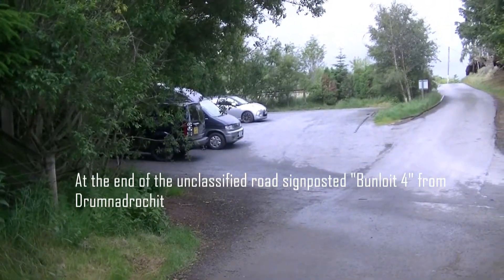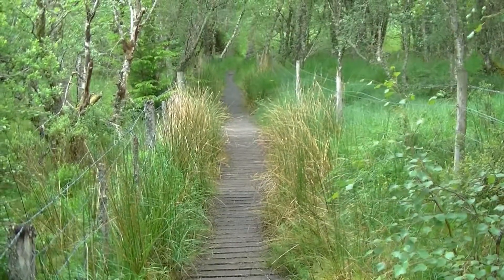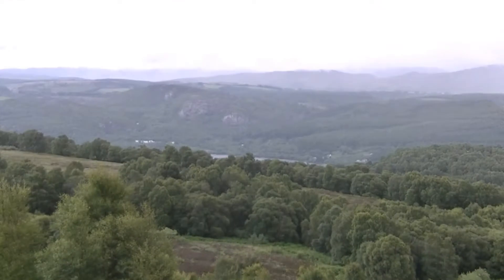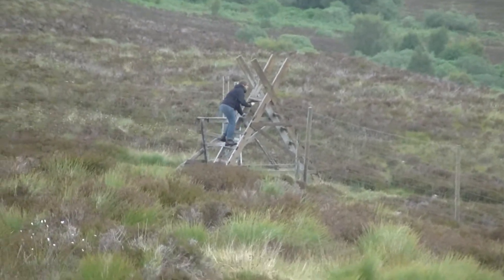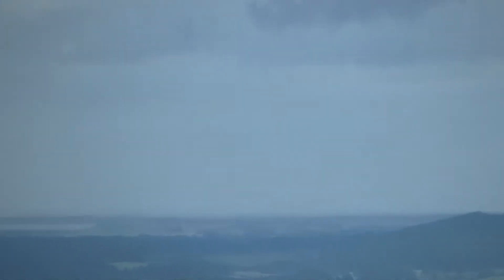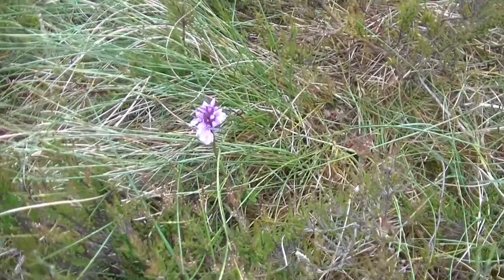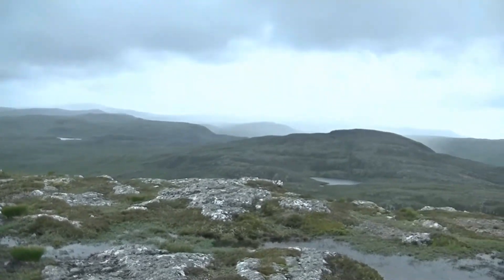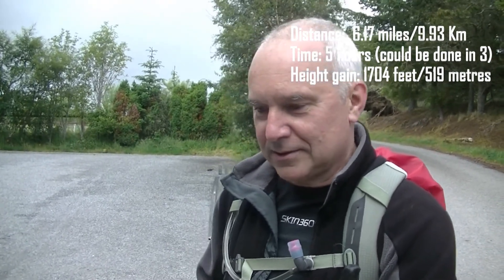Meall Fuarmhonaidh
Ascent of Meall Fuarmhonaidh, near Drumnadrochit, Graham.